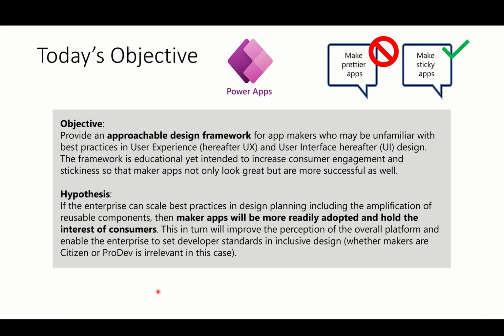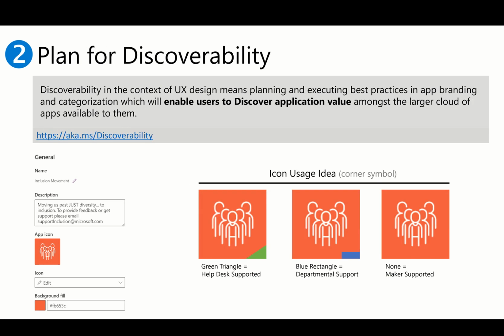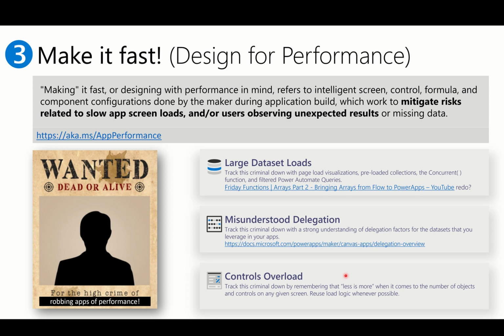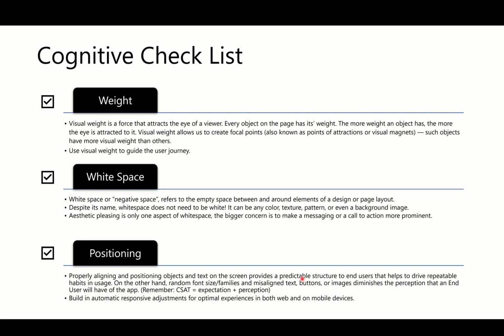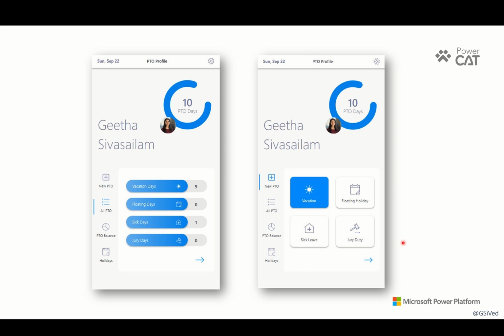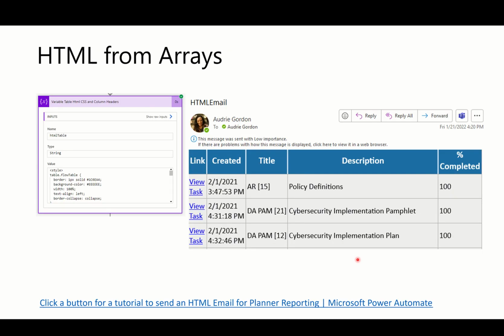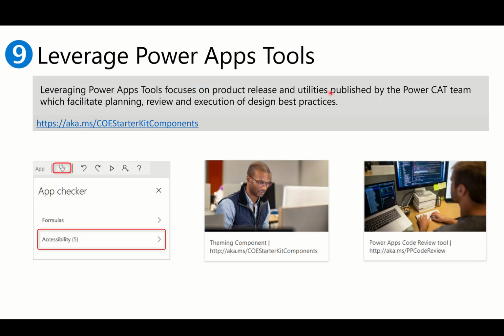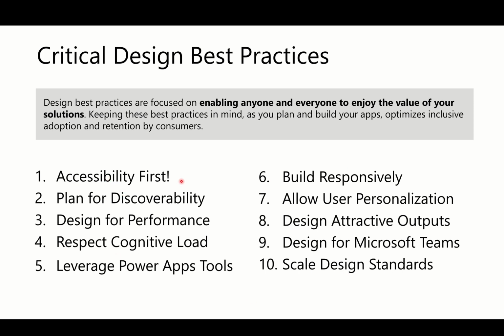Power Apps Patterns: Intro to Design Best Practices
As promised @ArtsyPowerApper highlights 10 Design Best Practices for Power Apps. These are in no particular order, but if applied in combination will increase adoption and retention for your apps. Enjoy!

3:25 Accessibility First
6:22 Plan for Discoverability
10:10 Design for Performance
13:35 Respect Cognitive Load
21:05 Build Responsively
23:35 Allow User Personalization
27:10 Design Attractive Outputs
29:30 Build for Microsoft Teams
33:50 Leverage Power Apps Tools
36:10 Scale Design Standards

Question: what's been hard for you when it comes to design? any ideas on additional deep dive videos?